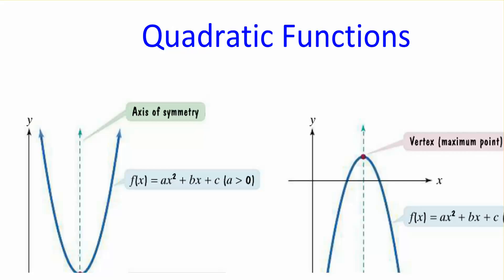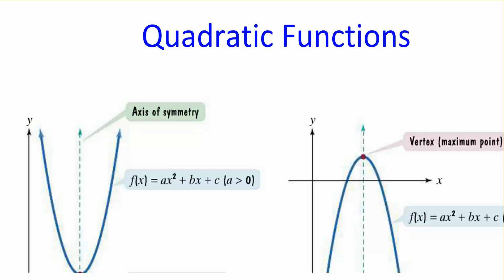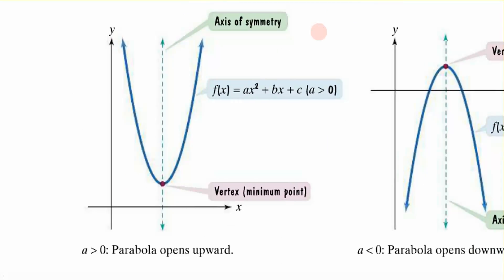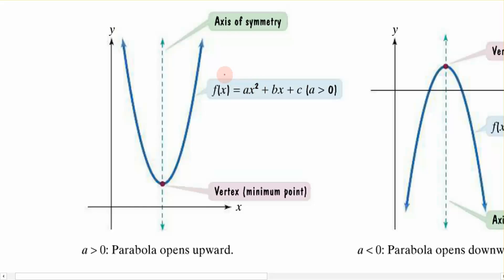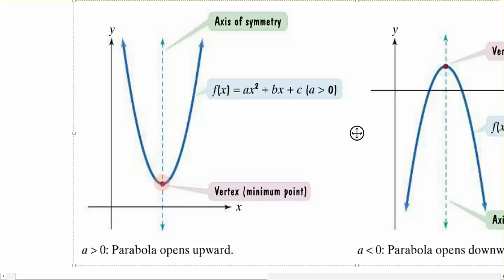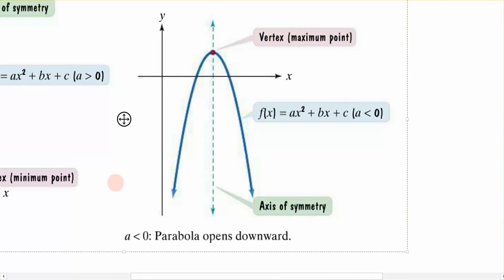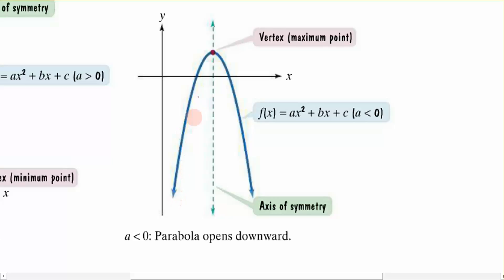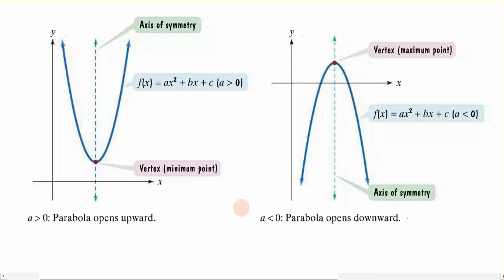3-1a Quadratic function defined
Quadratic function defined